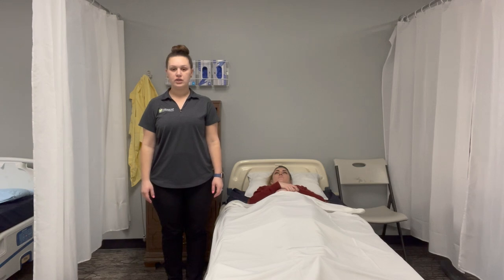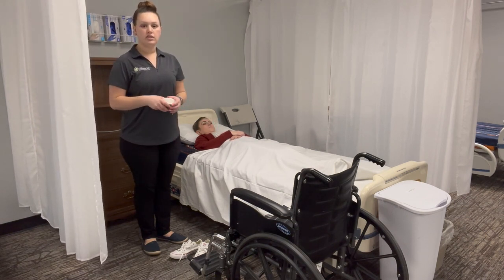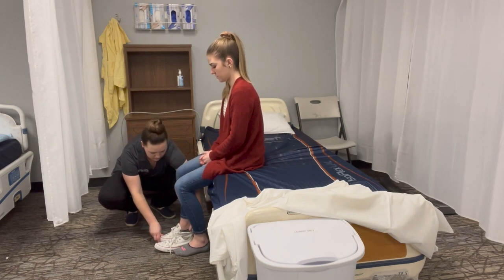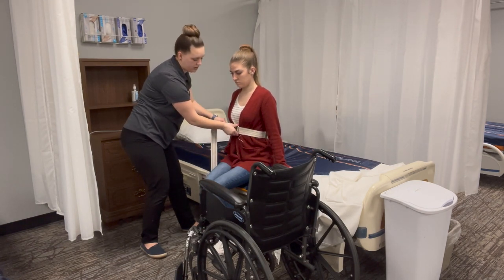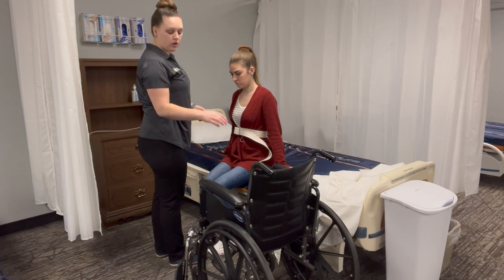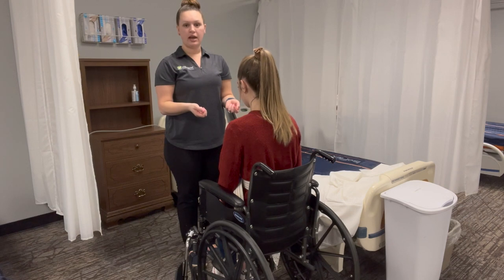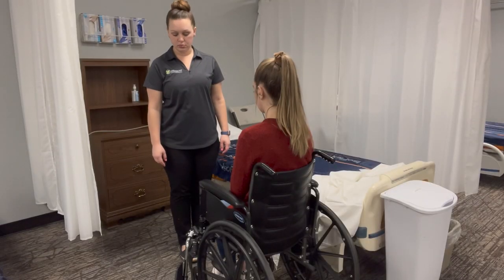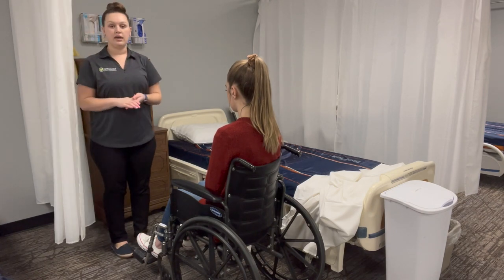Washington Nurse Aide Skill #22 Transfers from Bed to Wheelchair